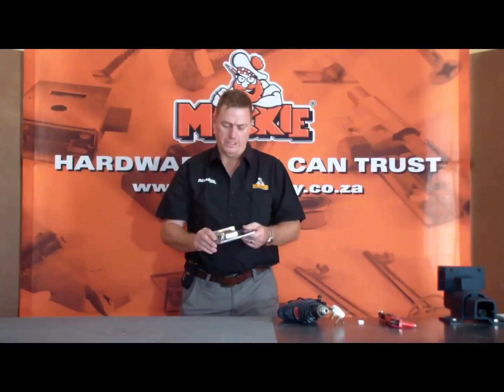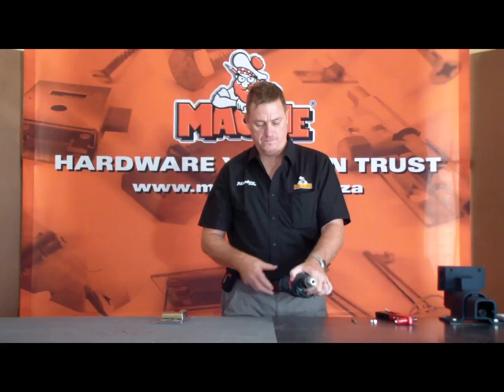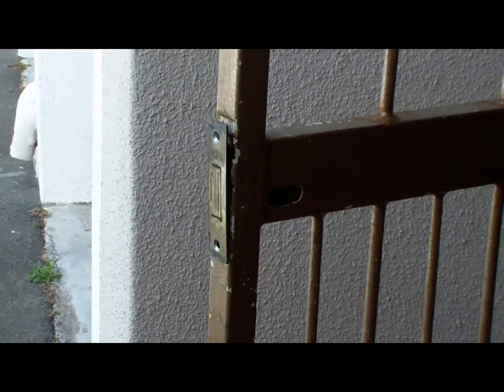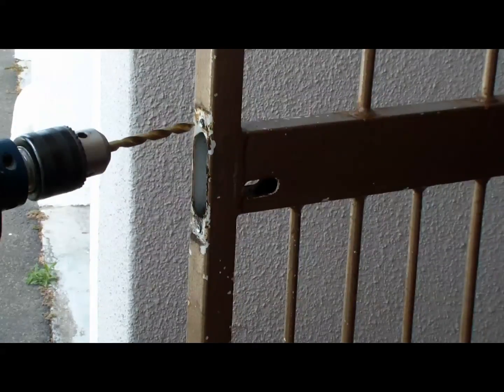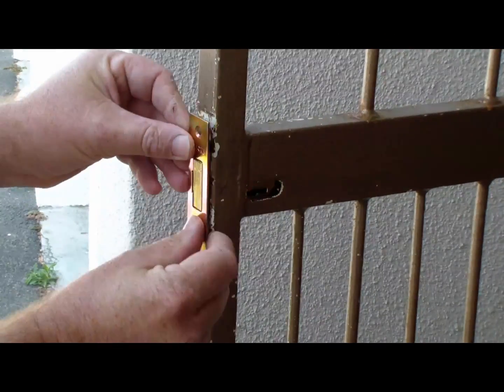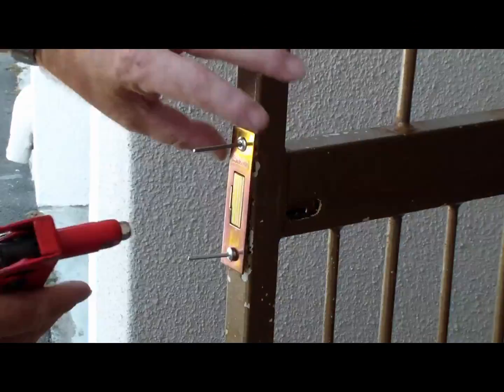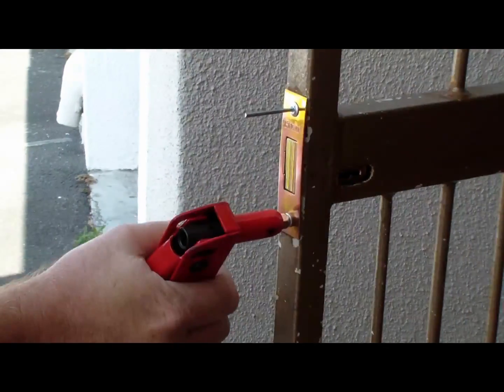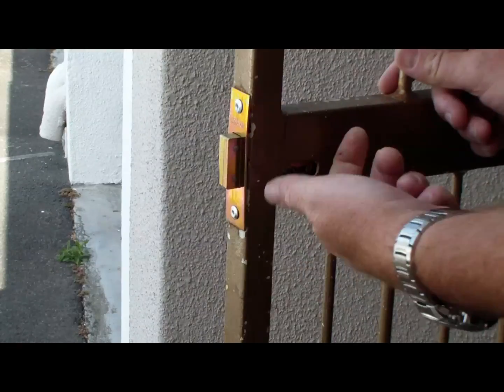Installing a Security Gate Lock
How to Install a Security Gate Lock